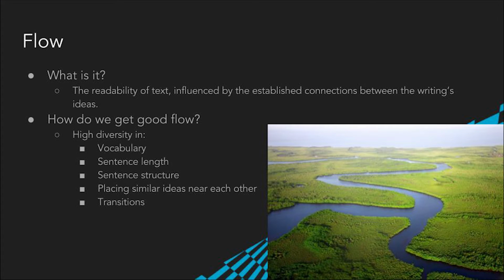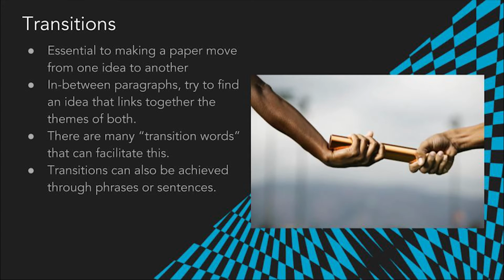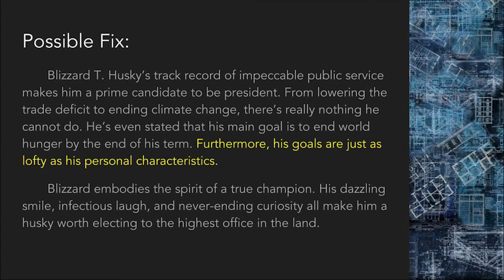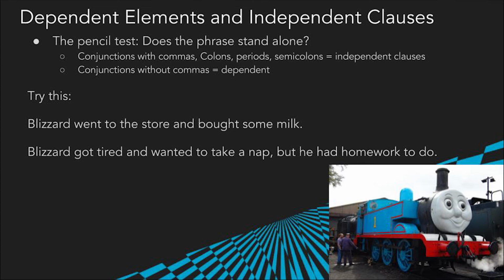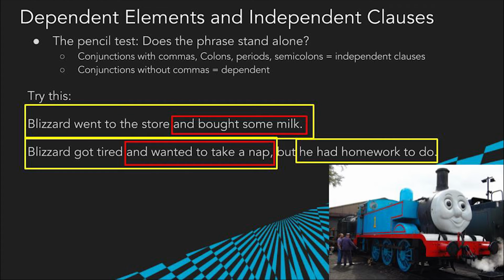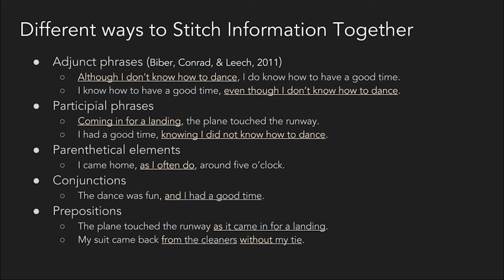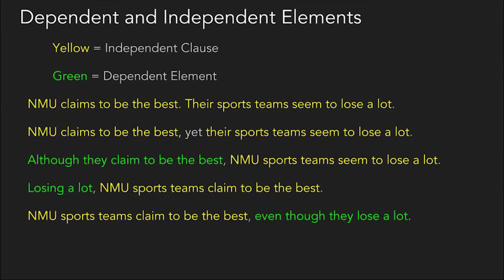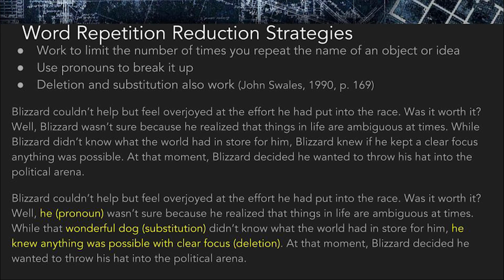Flow Train: How to Make Your Writing Flow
Hop on board The Flow Train for a ride into smooth writing. This paper will show you some techniques for making your papers glide.

mtmc.mtu.edu

Narration: Bill De Herder
Slideshow: Bill De Herder and Daniel Stockard
Script: Bill De Herder
Editing: Bill De Herder

The Multiliteracies Center is a free service for all students that can help you draft or improve any writing assignment, presentation, or resume / CV. MTMC coaches will not write an assignment for you, but meeting with one will help you revise, proofread, use citation styles correctly, and develop your writing in new ways. Coaches can assist with any stage of any project where ideas must be communicated, from brainstorming to final polishing. They also provide support for multi-modal and multimedia design projects, as well as practice for English language conversation skills for international students. The MTMC offers walk-in, one time, weekly, group, and online appointments. Online appointments offer students help anytime, anywhere. You can sign up for an appointment and email your paper to the MTMC. An MTMC coach will reply to your email with written comments about your attachment. The MTMC is also currently offering a writing studio in room 107A. The Multiliteracies Center’s Writing Studio is a quiet writing space free of distractions, within the MTMC, where writing help is only a room away.